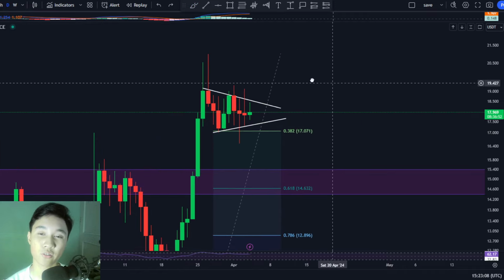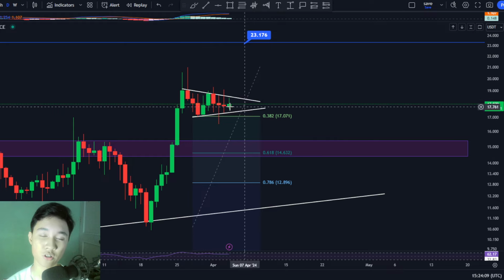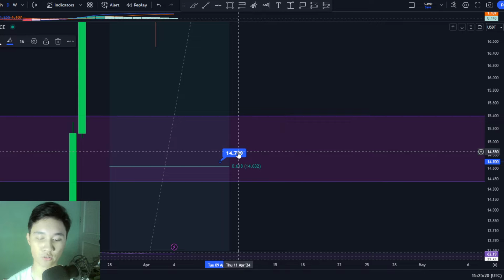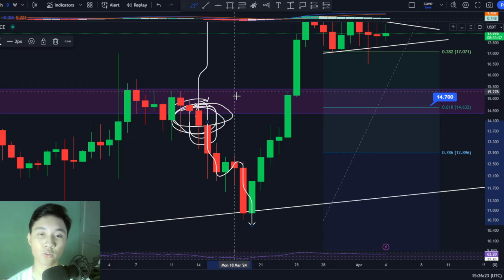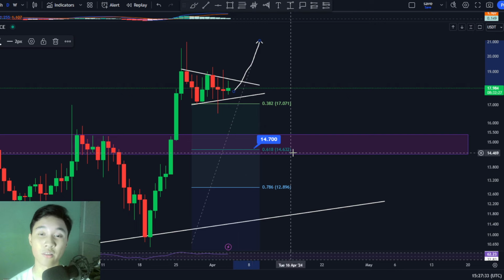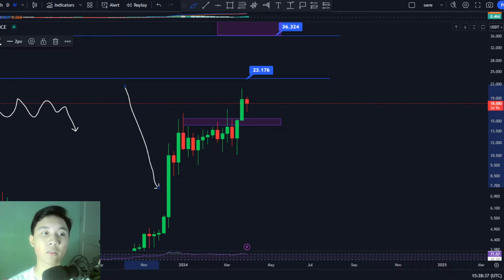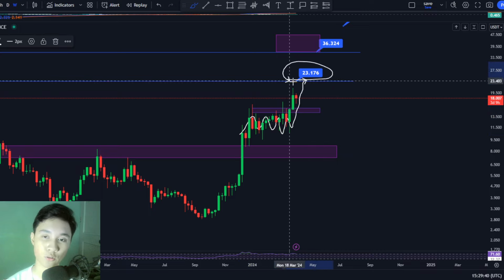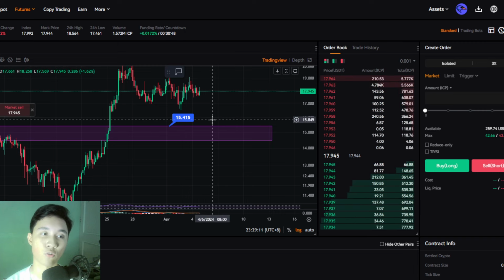INTERNET COMPUTER ICP: MAJOR SIGNAL FLASHING!!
INTERNET COMPUTER ICP: MAJOR SIGNAL FLASHING!!  I did an Internet Computer ICP crypto price prediction & technical analysis which includes price levels to look out for when investing along with how we can make money and profit in this market.

FREE BONUS 🎉
Create a Blofin account now & claim your FREE $30 bonus!